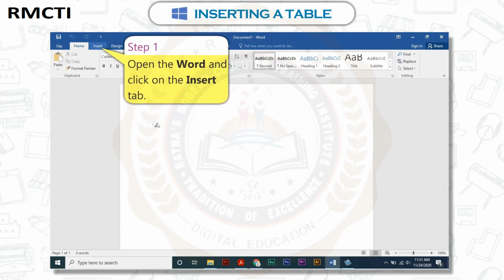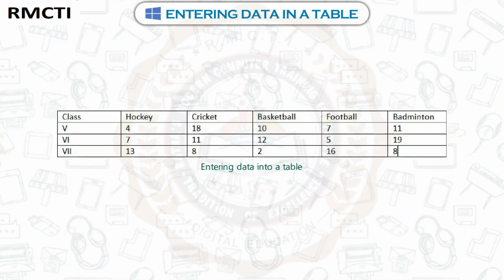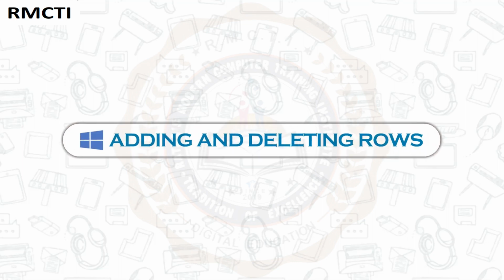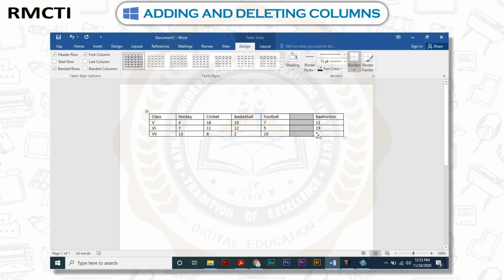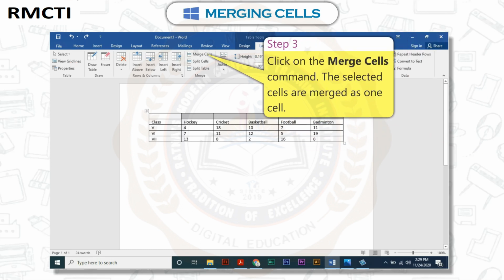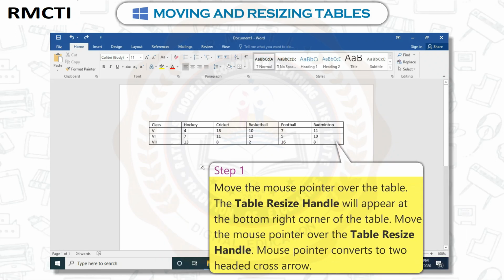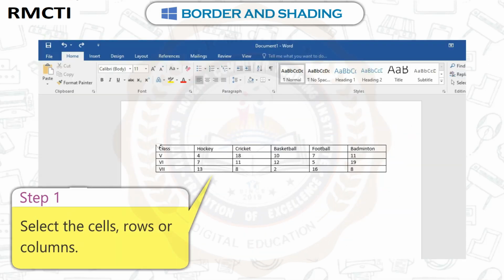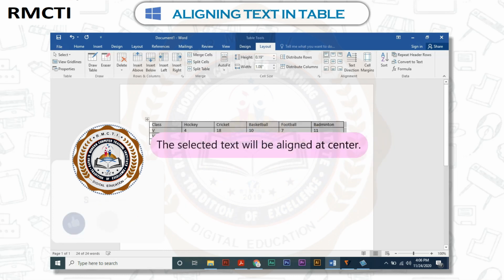Word Processor Tabular Representation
This Video is For Class VI Standard
Your Aim to learn about:
Entering data in a table
Inserting a table
Selecting cells, rows, columns and tables
Adding and deleting rows
Adding and deleting coloumns
Merging cells
Splitting cells
Moving and resizing tables
Changing column width and row height
Table styles
Border and shading
Aligning text in a table